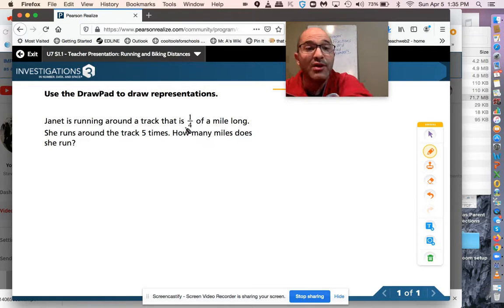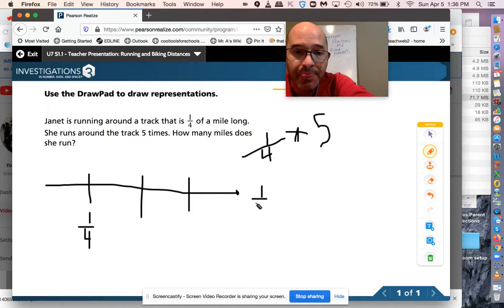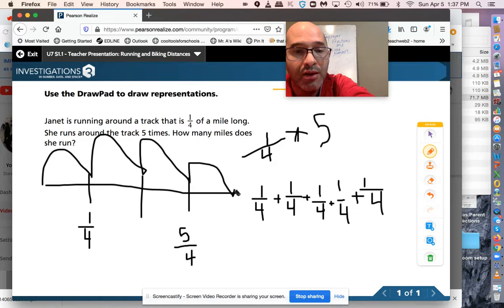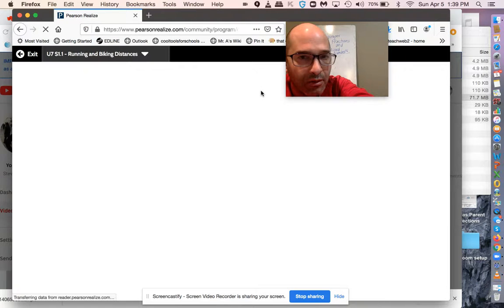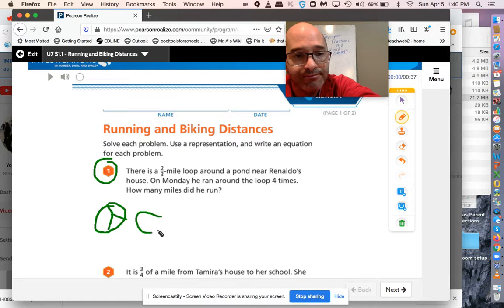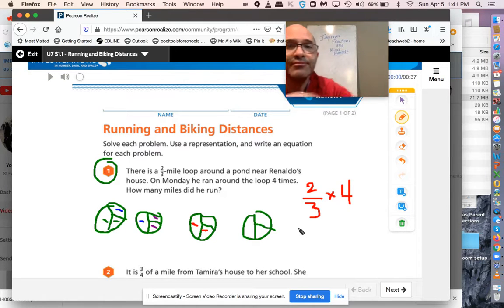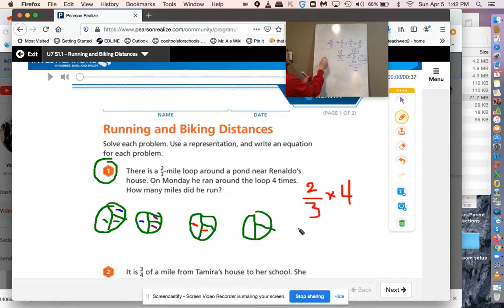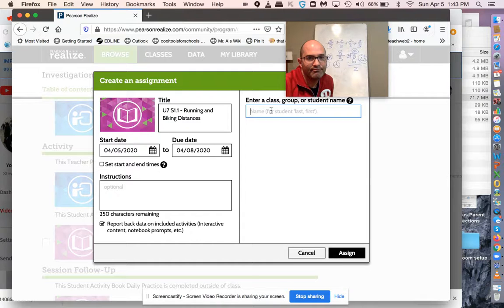Untitled: Apr 5, 2020 1:44 PM